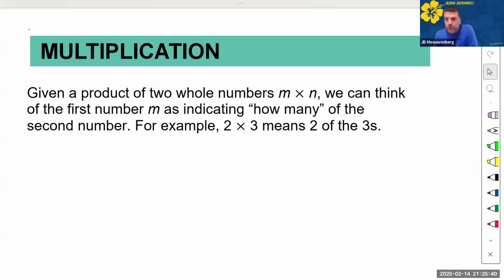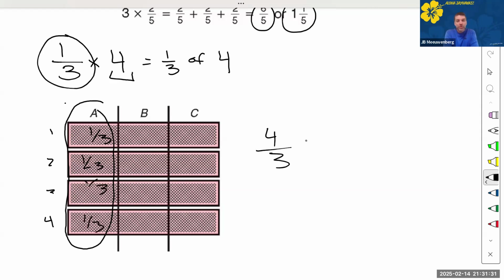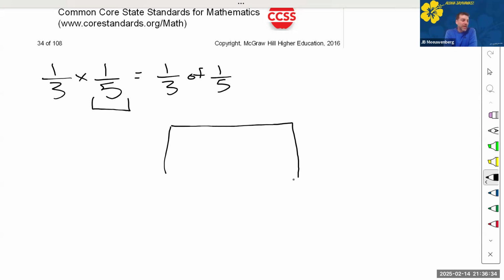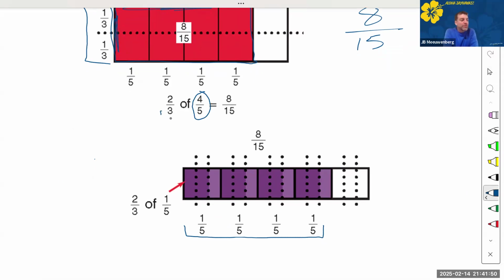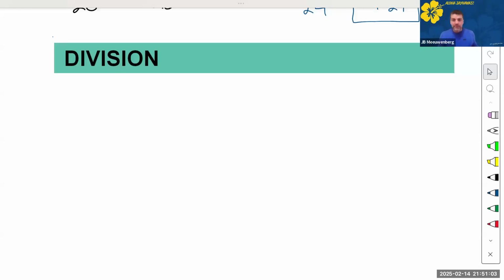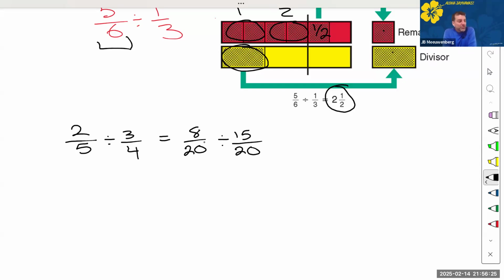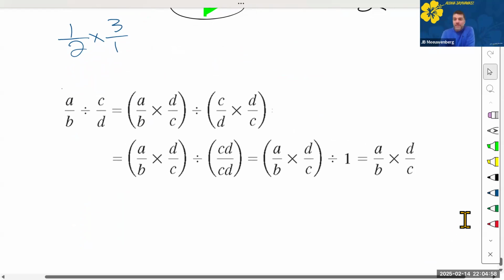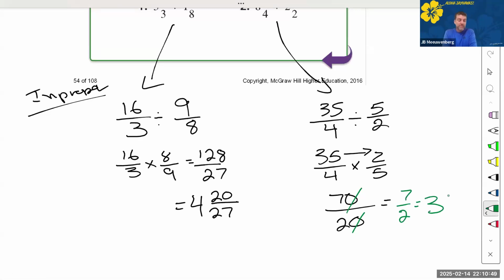5.3c - Integers and Fractions (Math 105, Math for Elementary Teachers)